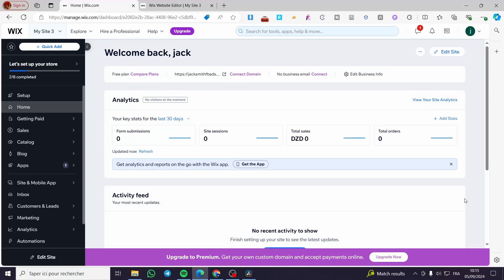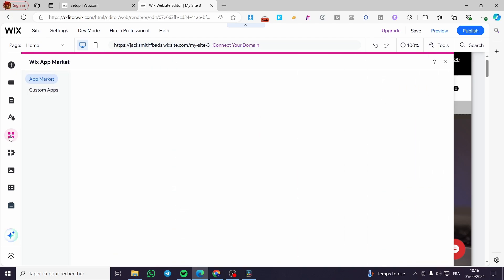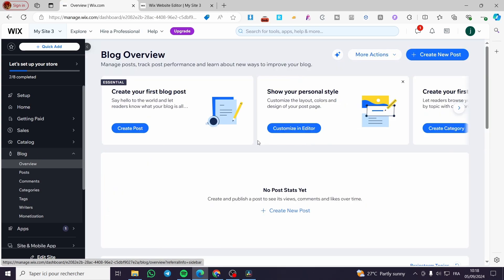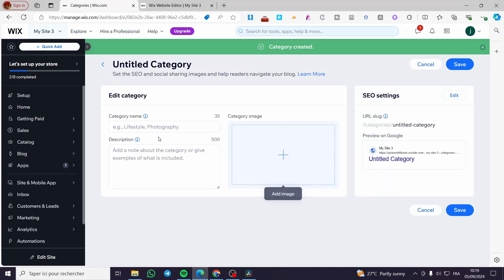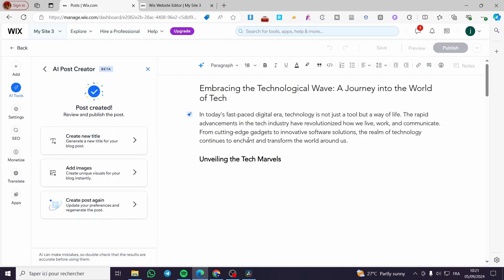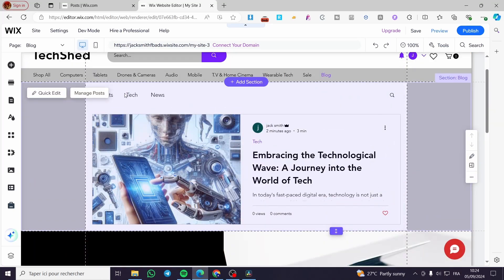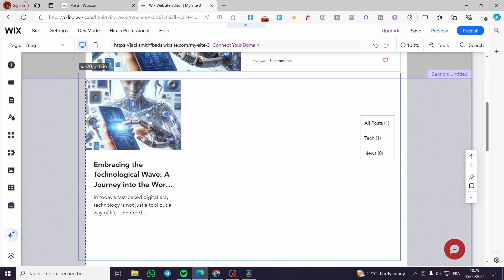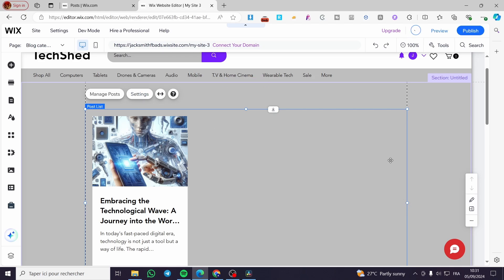Wix Blog Categories Tutorial (2025)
If you are looking for a video about Wix Blog Categories Tutorial, here it is!